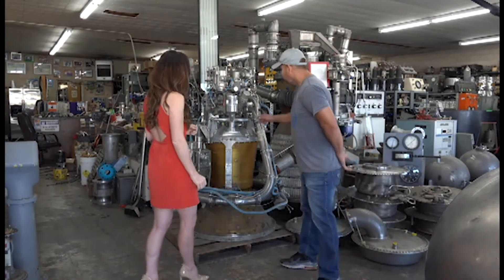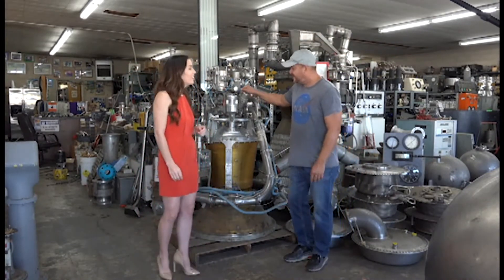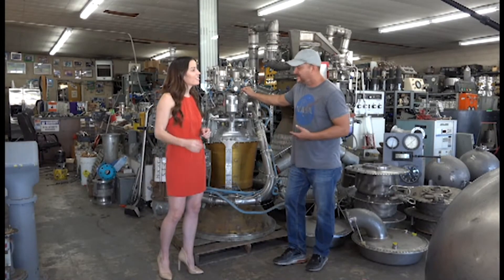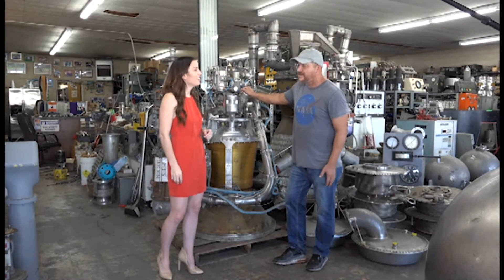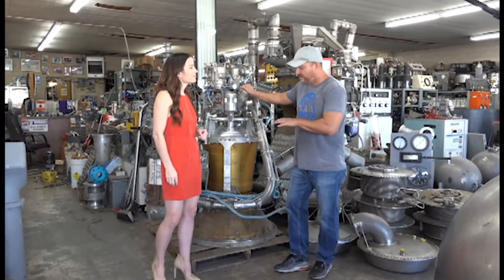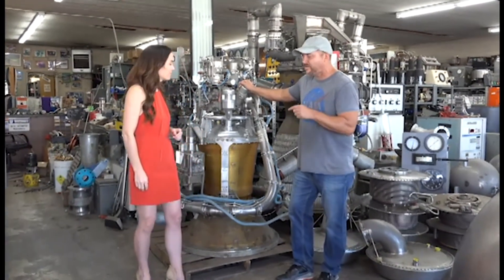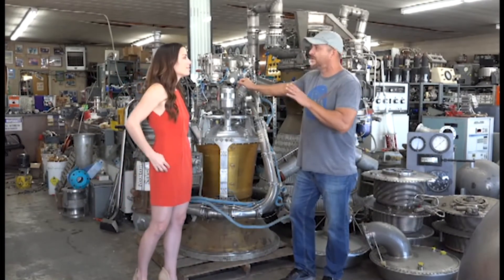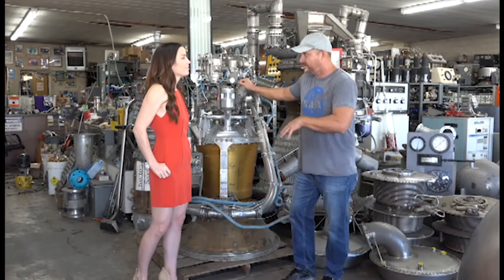AJ10-137 - Hypergolic Rocket Engine | Aerojet Rocketdyne | APOLLO SERVICE MODULE ENGINE!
This Service Propulsion System (SPS) Engine was constructed by Aerojet General Corporation out of Sacramento, California for the Apollo Lunar Program.  The engine was the first man rated propulsion system to be certified to take humans beyond earth orbit.  After separating from the Saturn V S-IVB, this engine provided the thrust for all major CSM velocity changes throughout an Apollo mission.  The engine has a nominal 20,500 pound thrust.  Its service live was 750 seconds and could be fired for a minimum of 0.4 second.  Its design required that it successfully fired every time on command, or the Apollo Crew would never return home safely.

This is the only available Apollo engine that is privately owned and that is available for sale